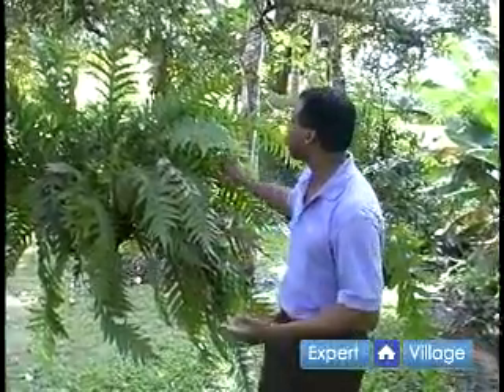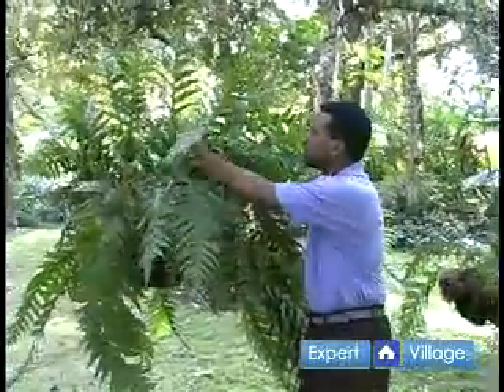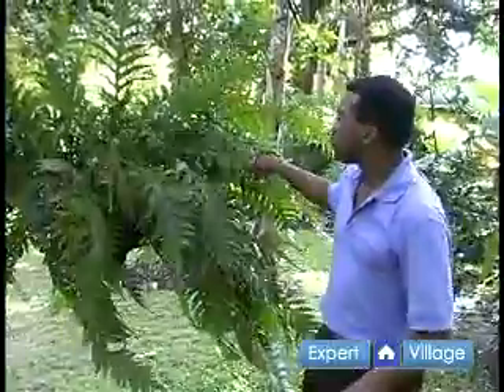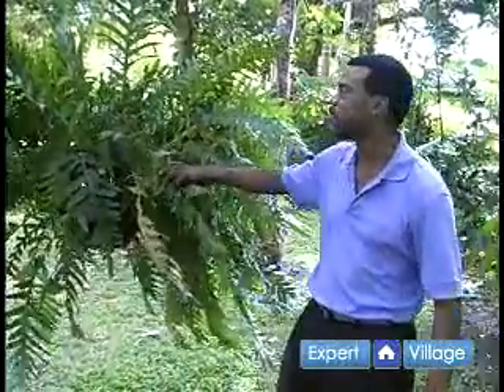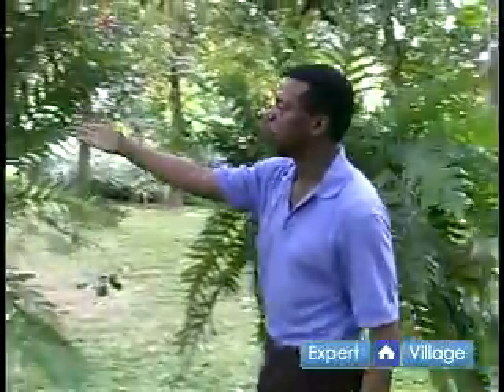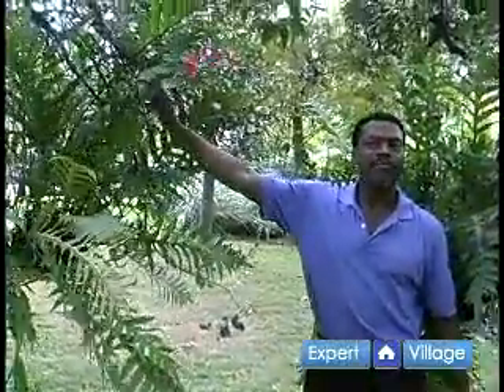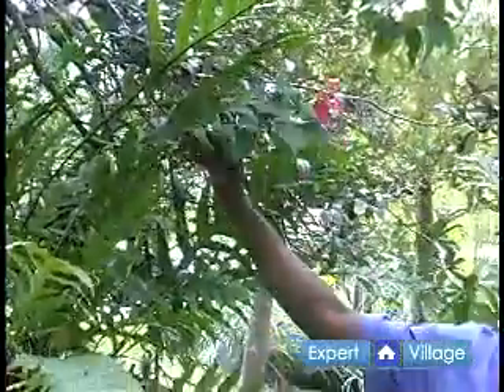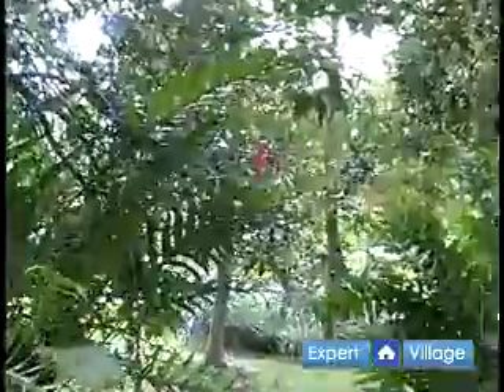What Are Polypodium Ferns?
Learn about the polypodium genus of ferns - free video.